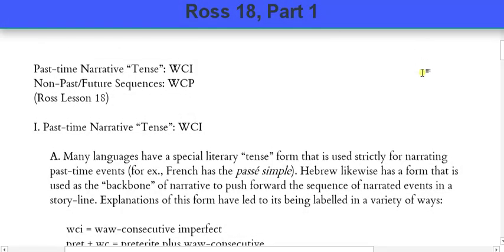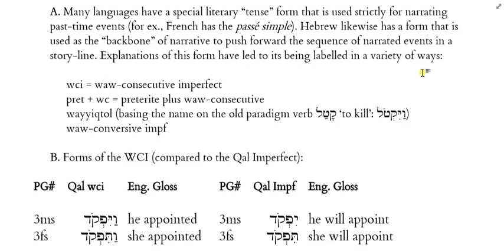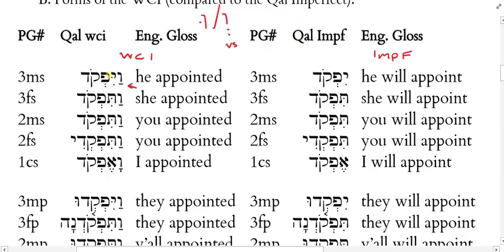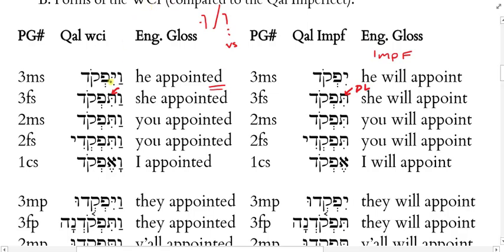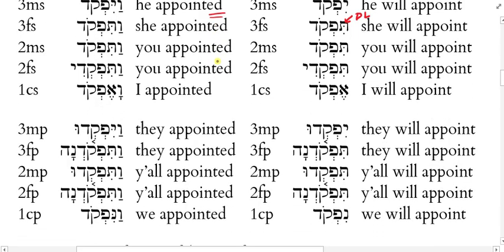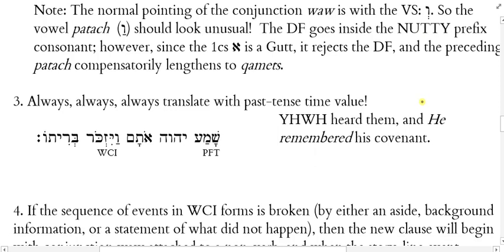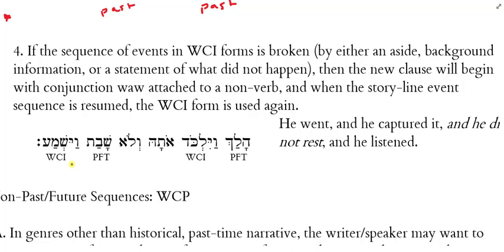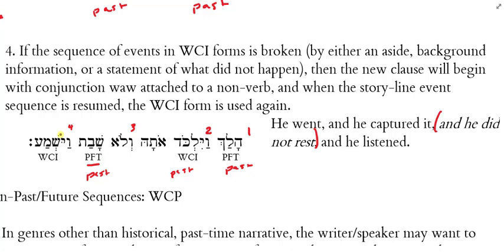Ross Chapter 18, Part 1